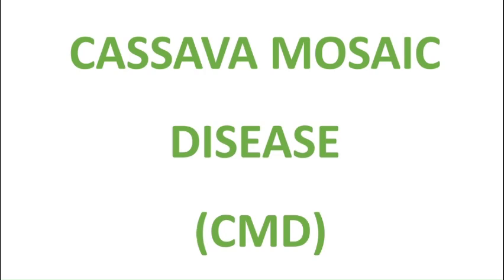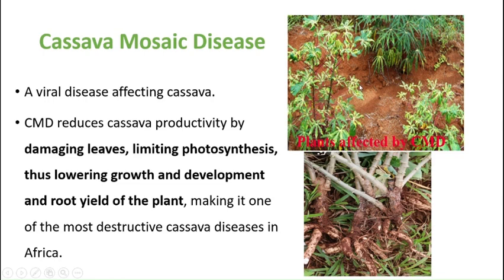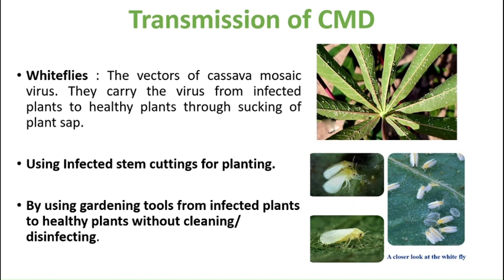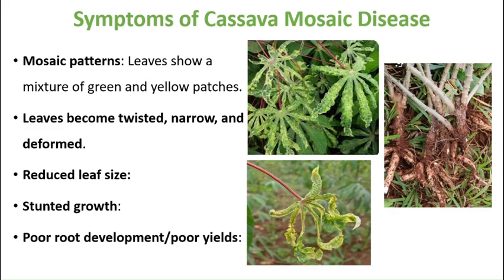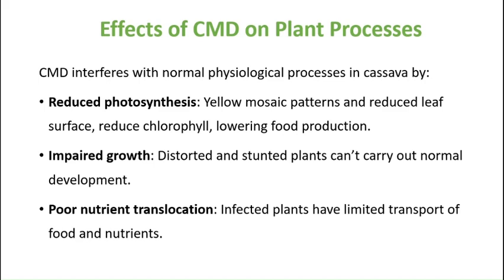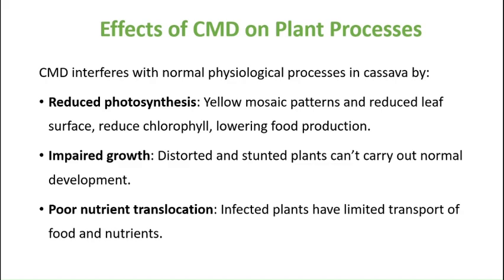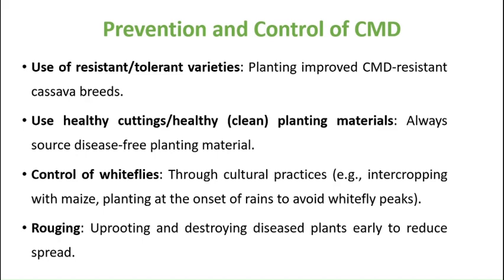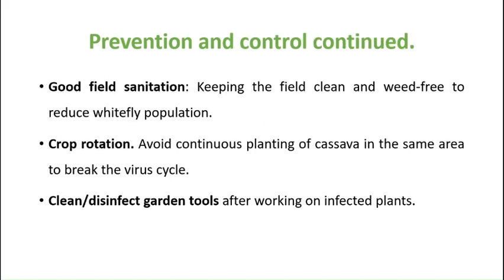Cassava Mosaic Disease by Tr Lawrence